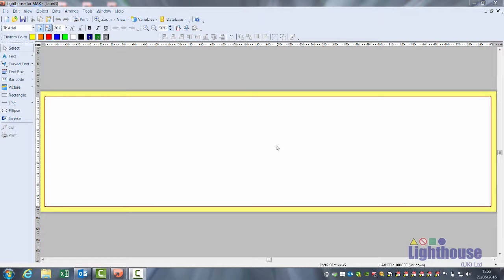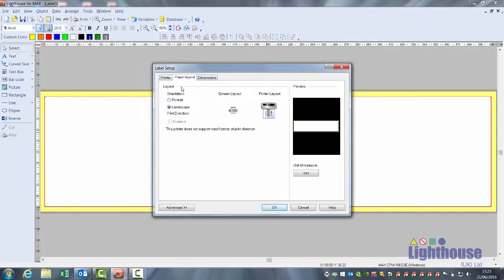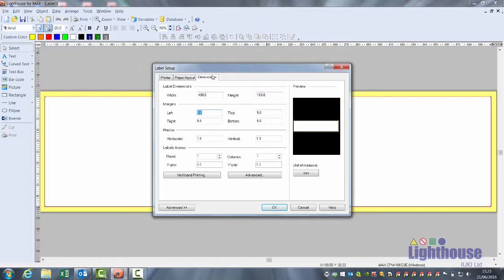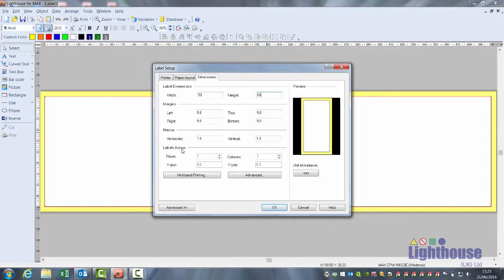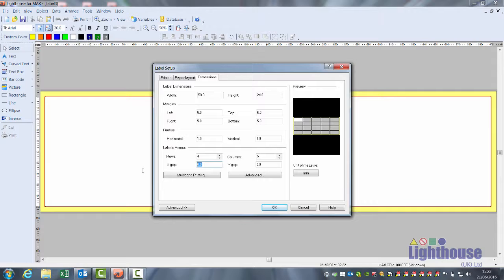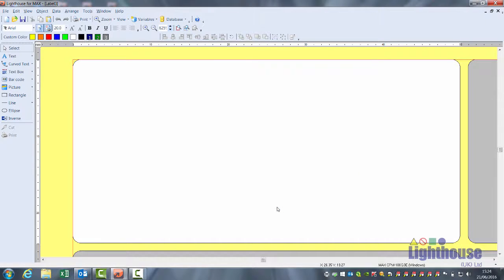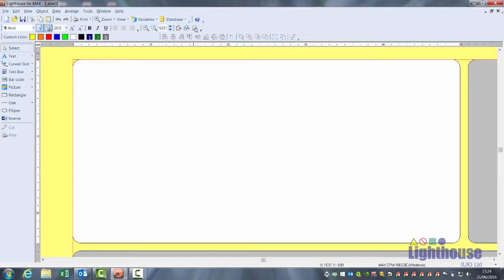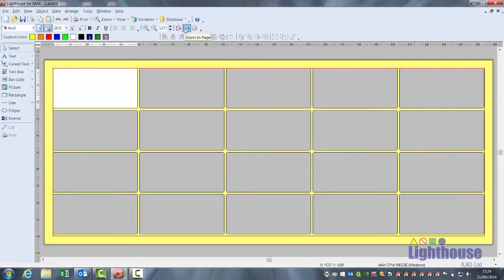Lighthouse CPM-100 Duplicate Labels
This video explains how to setup duplicate labels using Lighthouse for MAX.